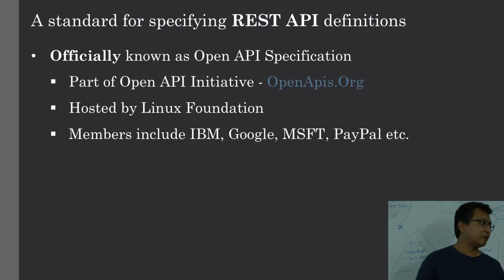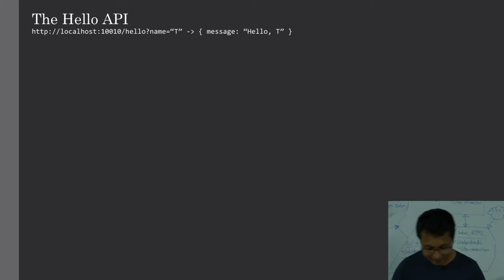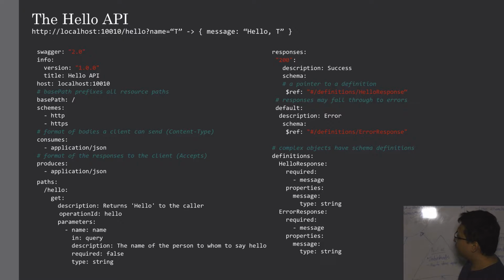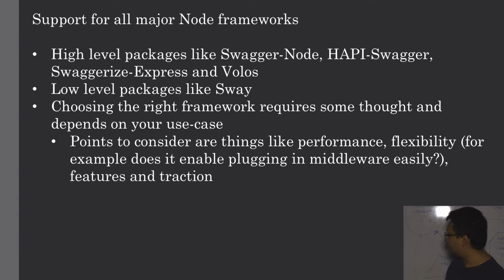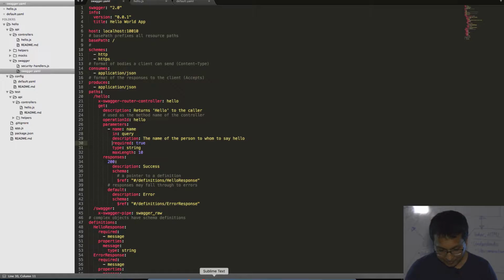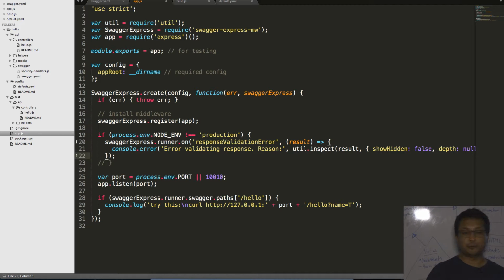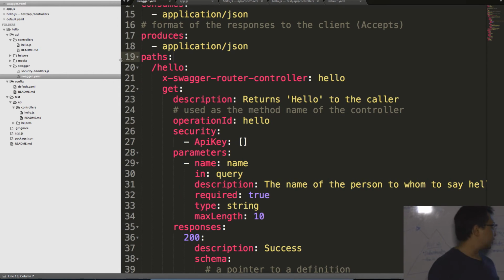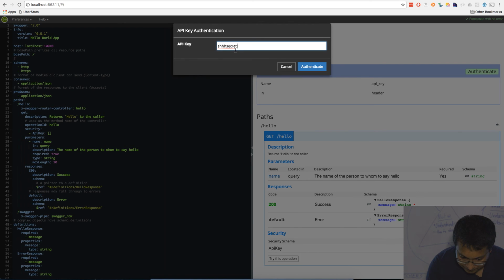Ive got swagger, have you? by Tanzim Husain